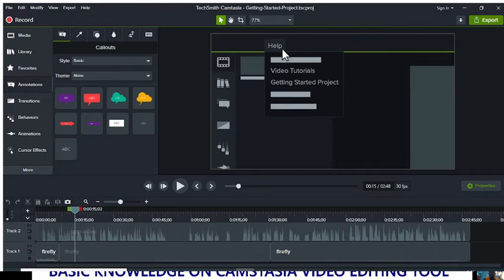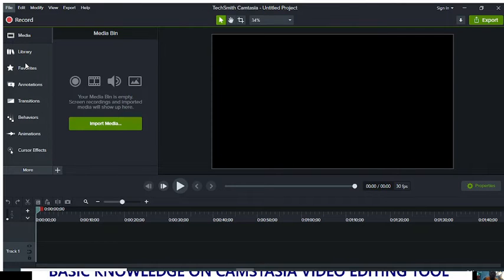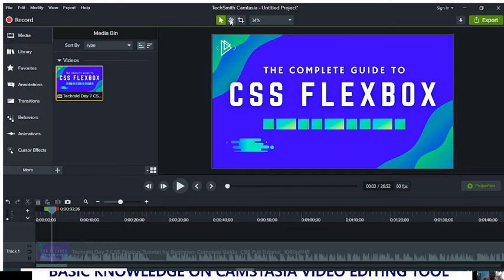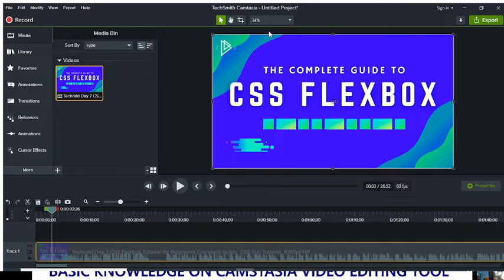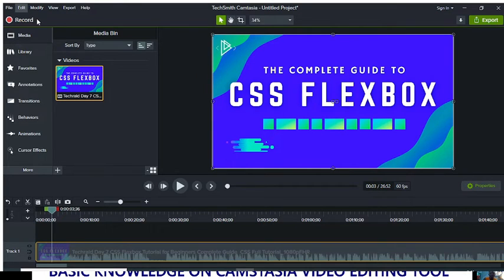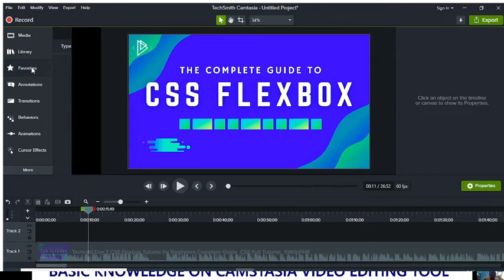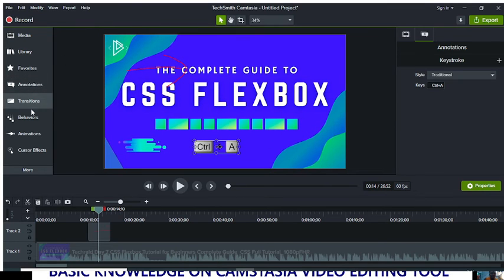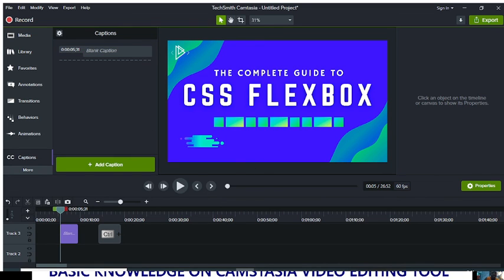Understand Camstasia Interface